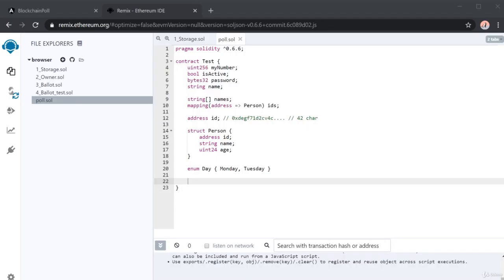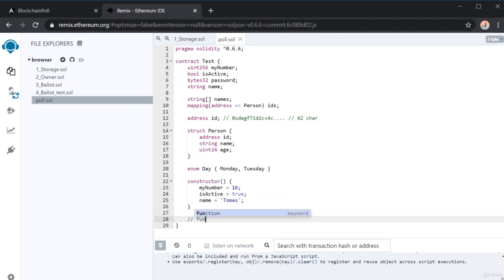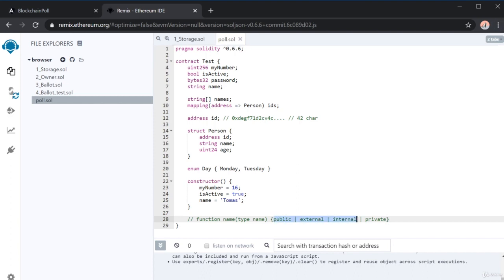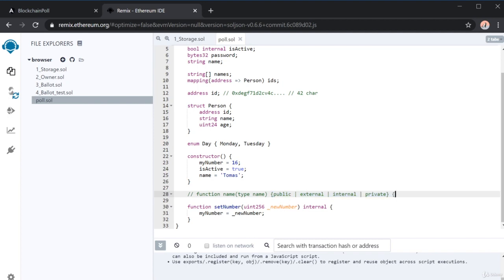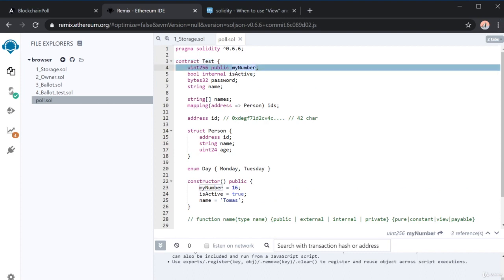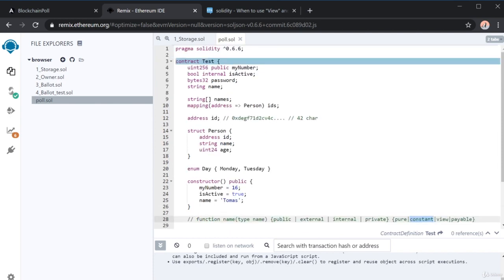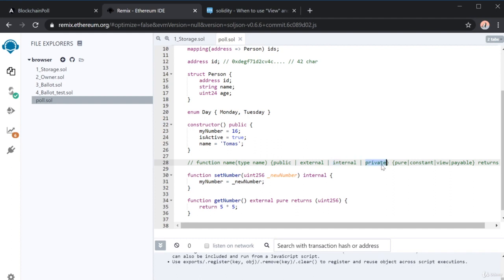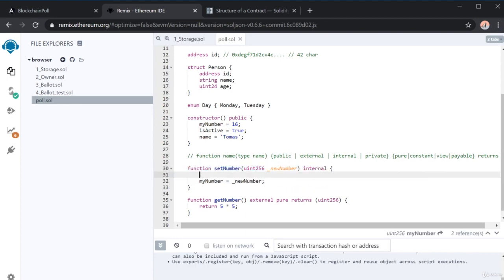3 4 Solidity functions